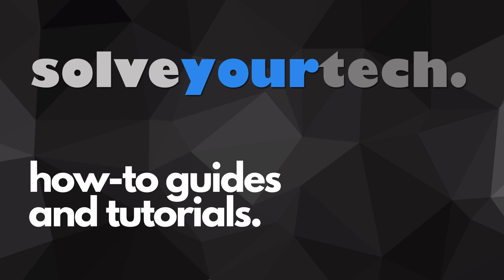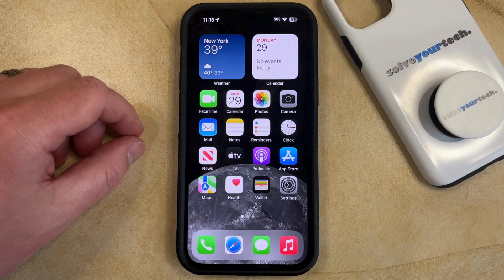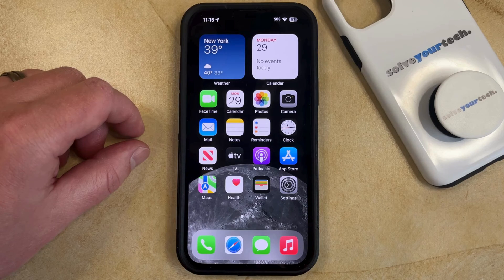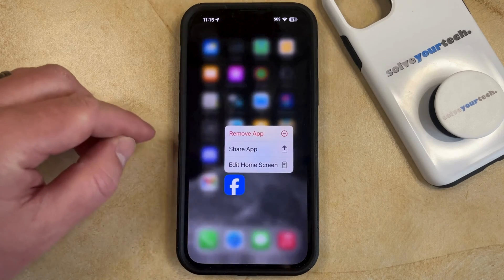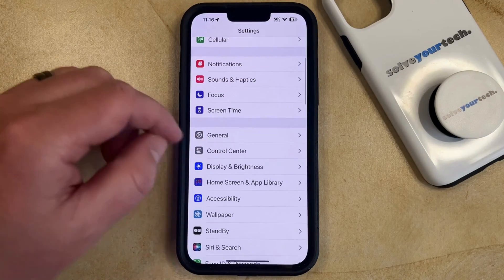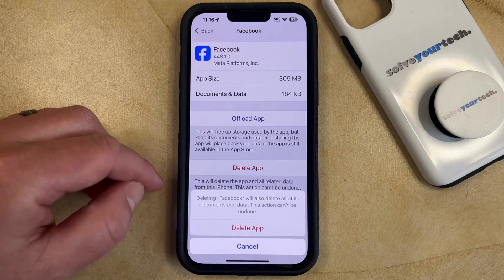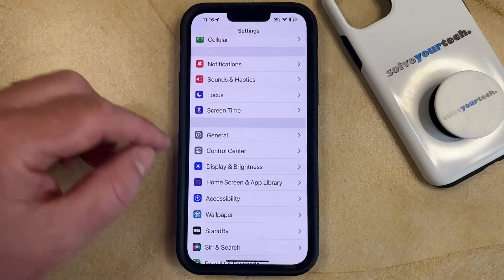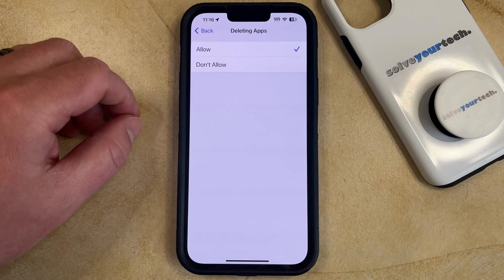iOS 17: How to Delete Facebook App on iPhone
This video will show you how to delete the Facebook app from your iPhone in iOS 17. Once you complete this tutorial, you will have removed the Facebook app from your device.

You can delete the iPhone Facebook app with the following steps:

1. Tap and hold on the Facebook app icon.
2. Choose Remove App.
3. Select Delete App.
4. Touch Delete to confirm.

Note that these steps will work for other apps that you have installed on your iPhone as well.

00:00 Introduction
00:16 iOS 17 How to Delete Facebook App on iPhone
02:00 Outro

Related Questions and Issues This Video Can Help With:

- iOS 17 How to Delete Facebook App on iPhone Mini
- iOS 17 How to Delete Facebook App on iPhone Plus
- iOS 17 How to Delete Facebook App on iPhone Pro
- iOS 17 How to Delete Facebook App on iPhone Pro Max